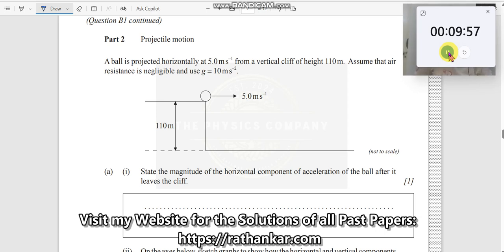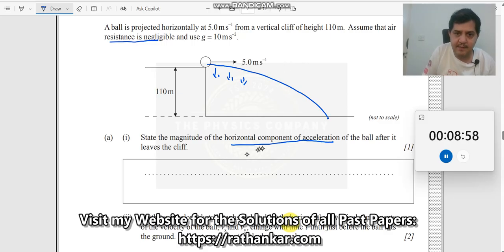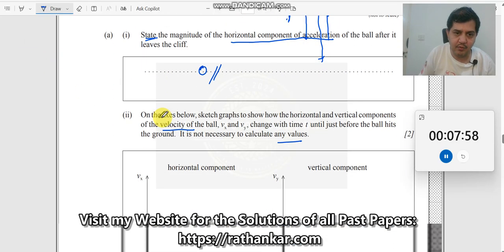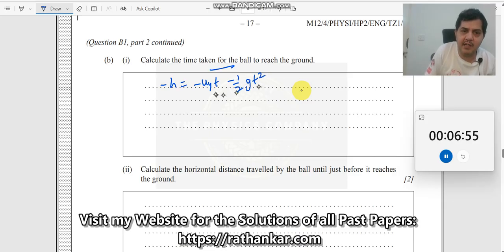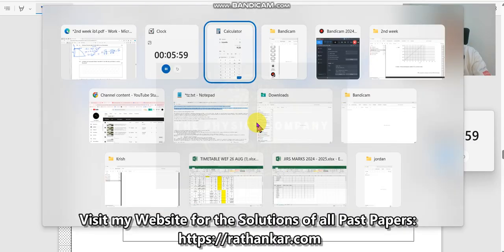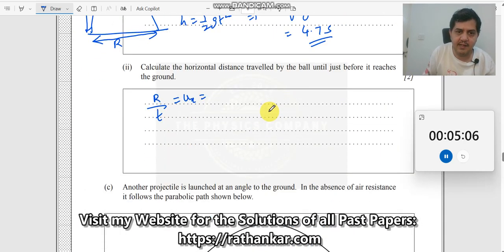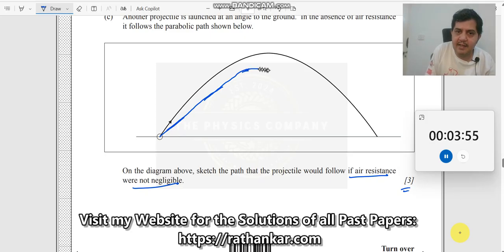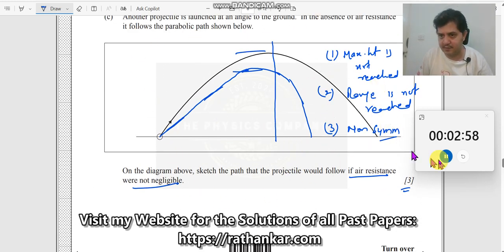2b. A ball is projected horizontally at 5.0ms–1 from a vertical cliff of height 110m. Assume that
(a)  State the difference between average speed and instantaneous speed
(b)  The graph shows how the acceleration a of a particle varies with time t. At time t =0 the instantaneous speed of the particle is zero
(i)  Calculate the instantaneous speed of the particle at t =7.5s
(ii)  Using the axes below, sketch a graph to show how the instantaneous speed v of the particle varies with t

A ball is projected horizontally at 5.0ms–1 from a vertical cliff of height 110m. Assume that air resistance is negligible and use g = 10ms–2.
 (a) (i) State the magnitude of the horizontal component of acceleration of the ball after it leaves the cliff
 (ii) On the axes below,sketch graphsto showhowthe horizontal and vertical components of the velocity of the ball, vx and vy , change with time  t  until just before the ball hits
the ground. It is not necessary to calculate any values
(b) (i) Calculate the time taken for the ball to reach the ground.
(ii) Calculate the horizontal distance travelled by the ball until just before it reaches the ground.
(c) Another projectile is launched at an angle to the ground. In the absence of air resistance it follows the parabolic path shown below. On the diagram above, sketch the path that the projectile would follow if air resistance were not negligible

The solution for the above question stems from the the usage of concepts from the chapter MECHANICS, - Horizontal projectile motion, horizontal component of velocity, vertical component of velocity, speed, range in horizontal projectile motion, air resistance, 2d motion, to answer this MCQ. This question is taken from IBDP Paper-2, TZ1 PHYSICS HL 2010 MAY. EXAM. To see all the MCQs for this exam and also for other exams or past papers, Links

1. IB Physics Hub

2. My Linkedin Profile

3. My Facebook Profile

4. My Instagram Profile